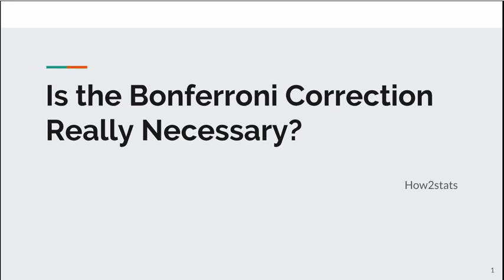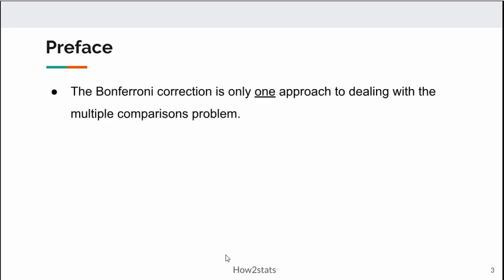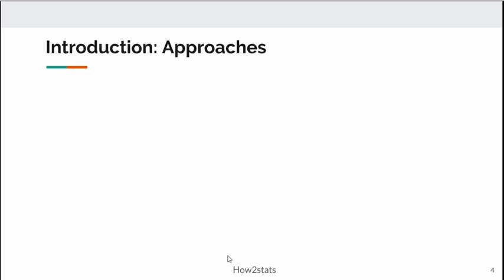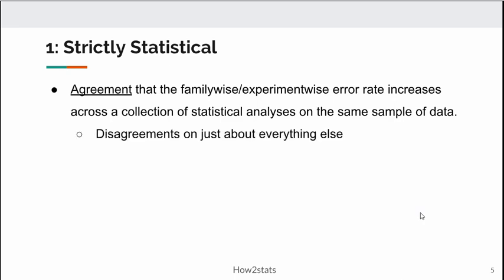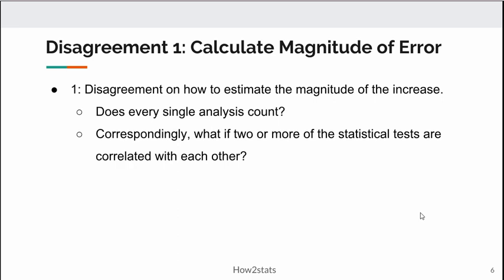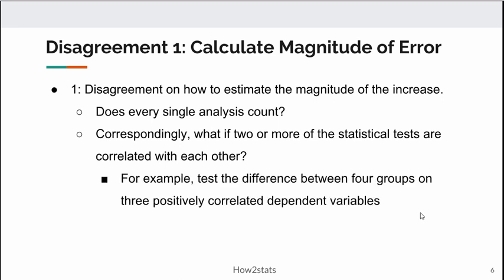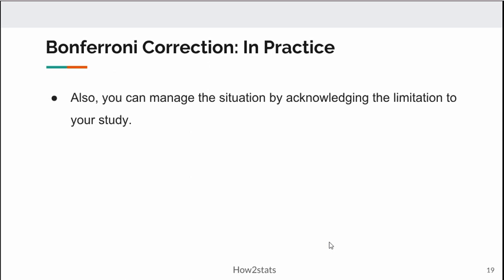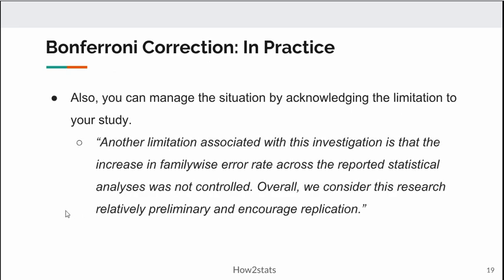Is the Bonferroni Correction Really Necessary?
I discuss the arguments surrounding the use of the Bonferroni correction and multiple comparisons more broadly. I provide a practical solution to problem of dealing with increases in familywise error rate with respect to the process of getting research published.